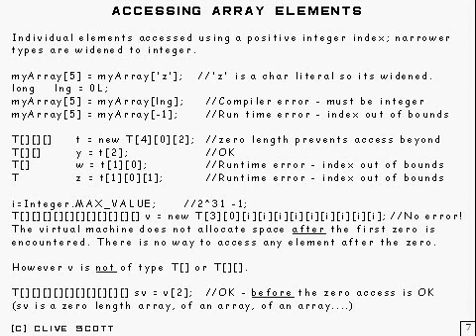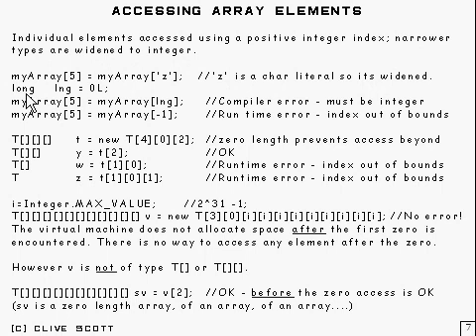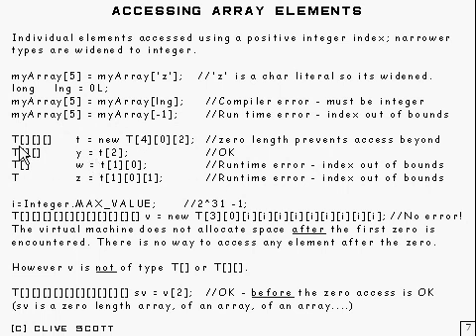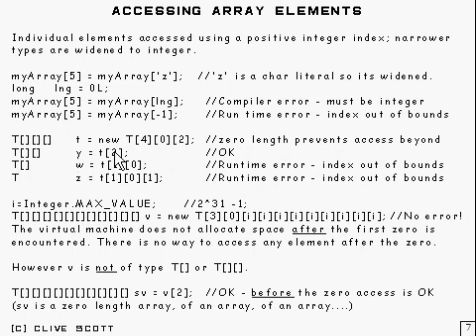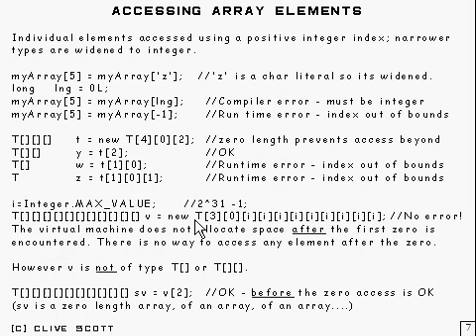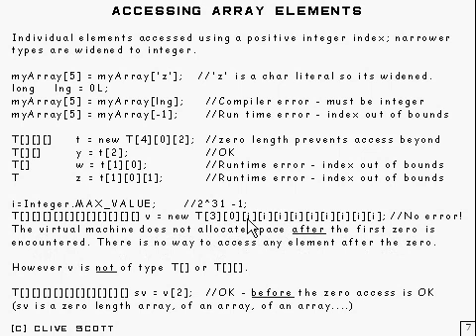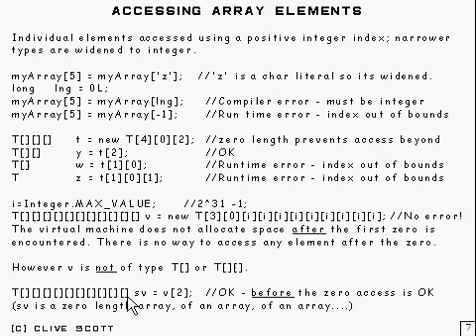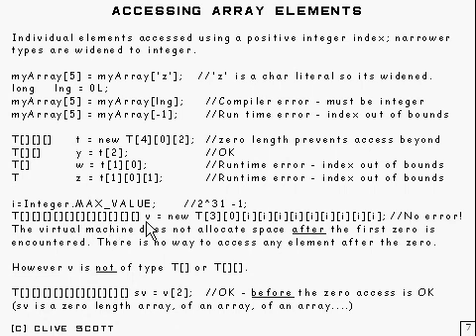Java Tutorial 5.5 Arrays Part 5/15 - accessing array elements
How to access array elements